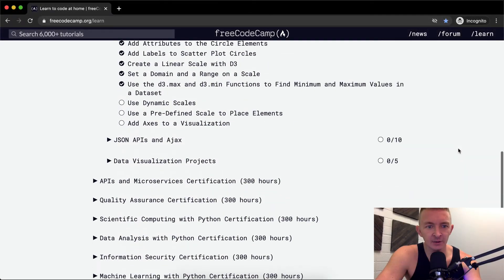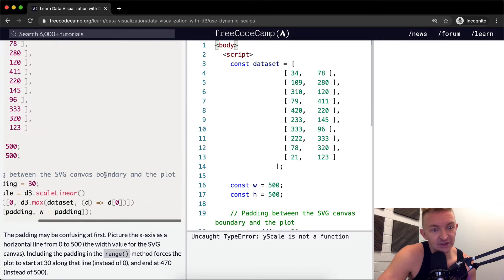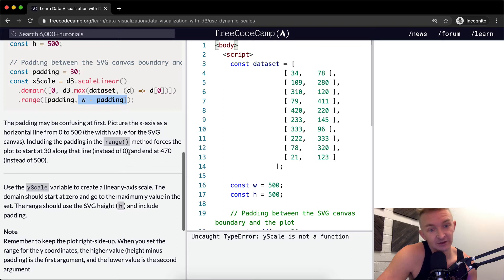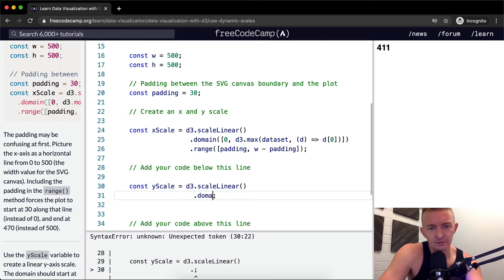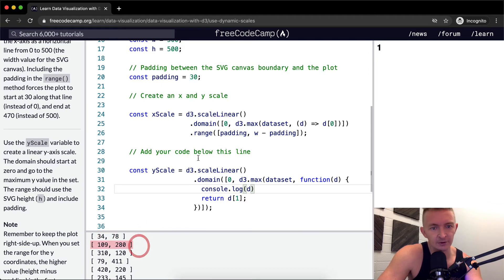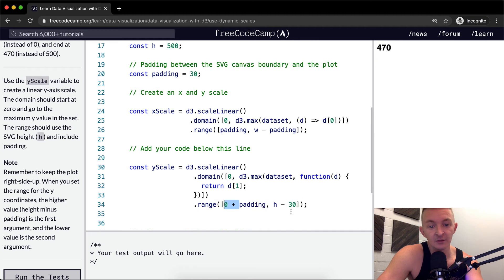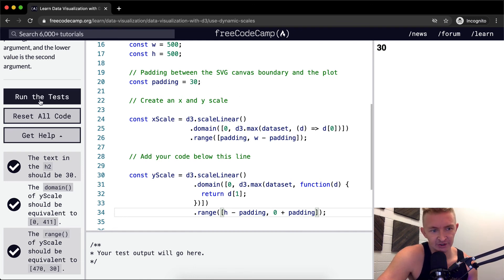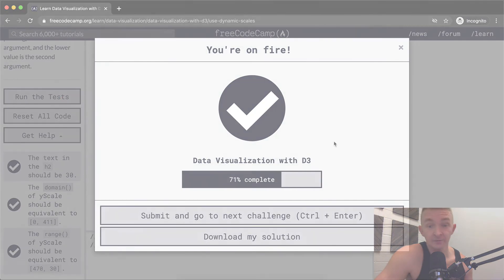Use Dynamic Scales - Data Visualization with D3 - Free Code Camp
In this data visualization with D3 tutorial we use dynamic scales. This video constitutes one part of many where I cover the FreeCodeCamp curriculum. My goal with these videos is to support early stage programmers to learn more quickly and understand the coursework more deeply. Enjoy!